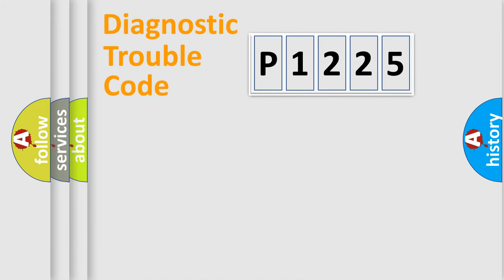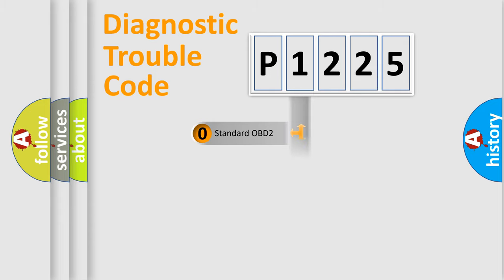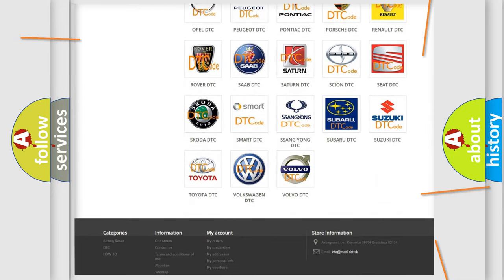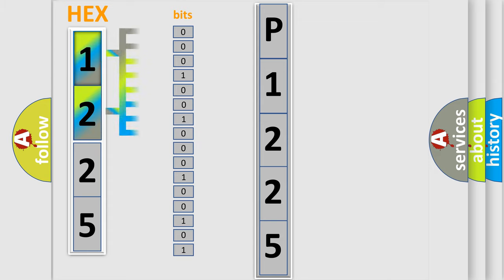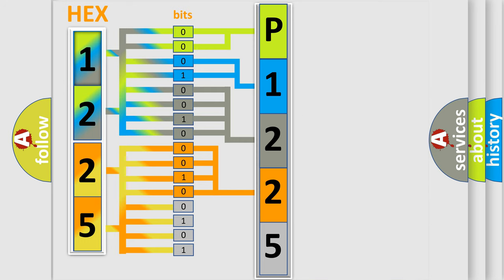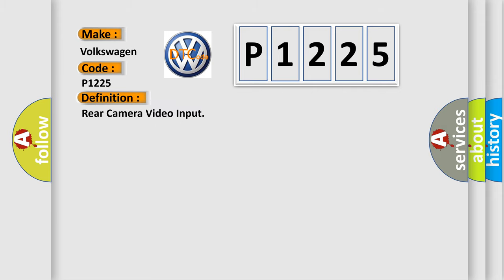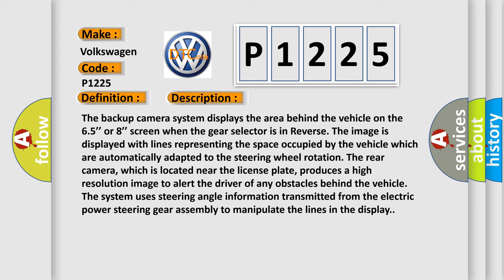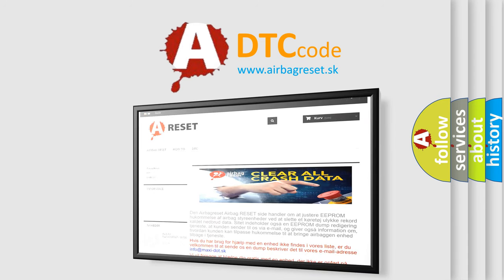DTC Volkswagen P1225 Short Explanation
Contents:
0:21 Basic DTC analysis according to OBD2 protocol standard.
1:48 Insight into programming
2:58 A diagnostically understandable description of the Diagnostic Trouble Code
3:05 Basic error definition

Make:
Volkswagen
Code:
P1225
Definition:
Rear Camera Video Input
Description:
The backup camera system displays the area behind the vehicle on the 6.5’’ or 8’’ screen when the gear selector is in Reverse. The image is displayed with lines representing the space occupied by the vehicle which are automatically adapted to the steering wheel rotation. The rear camera, which is located near the license plate, produces a high resolution image to alert the driver of any obstacles behind the vehicle. The system uses steering angle information transmitted from the electric power steering gear assembly to manipulate the lines in the display.
Cause:
RADIO AND REAR CAMERA CONNECTIONSREAR CAMERA CIRCUITSREAR VIEW CAMERARADIO or ETM